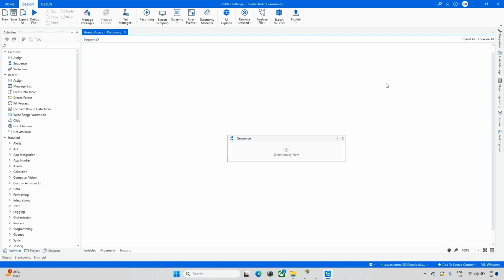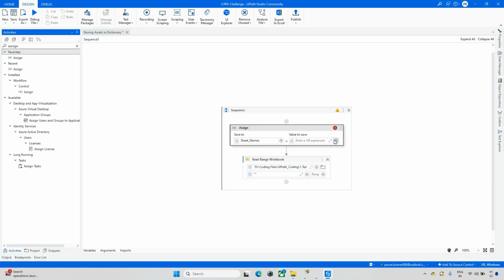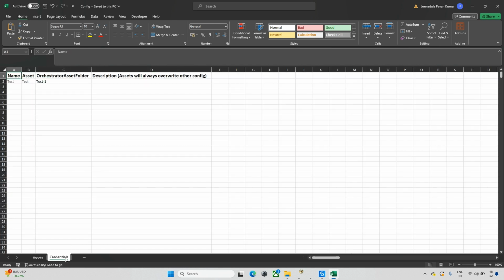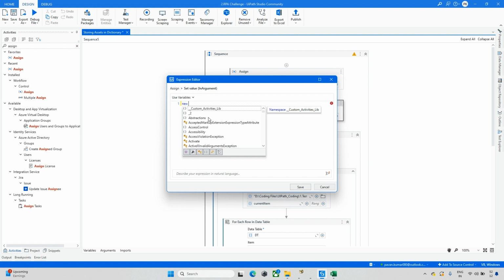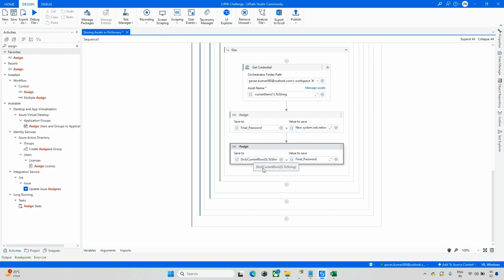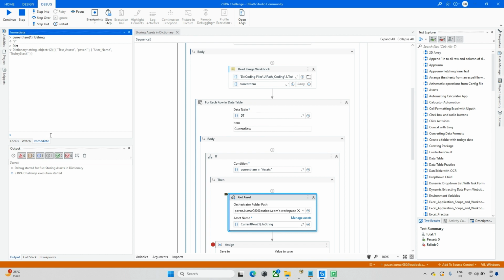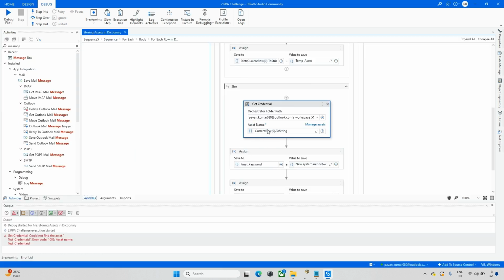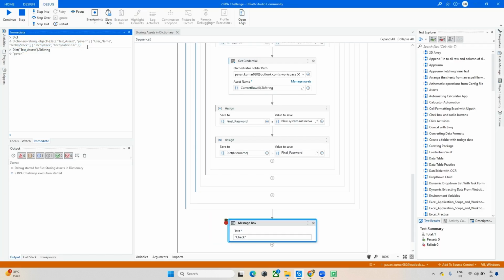storing assets to dictionary | uipath | 2024